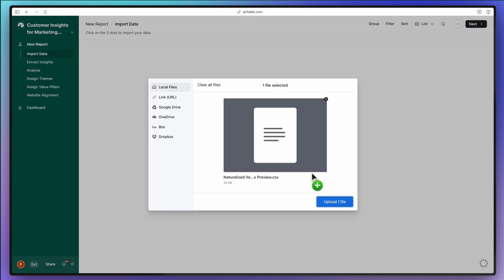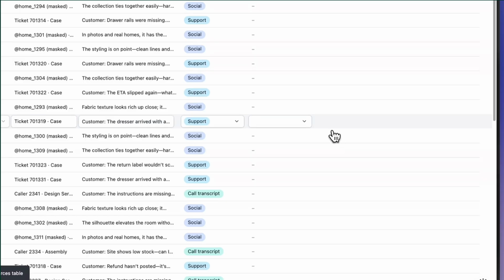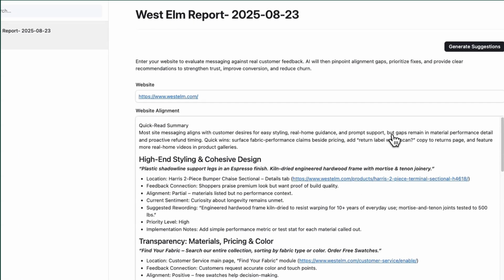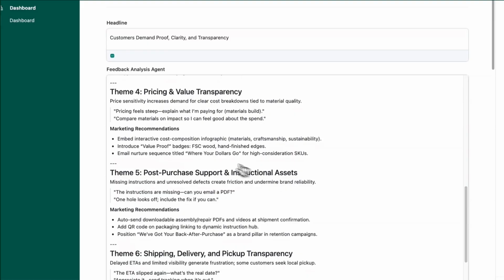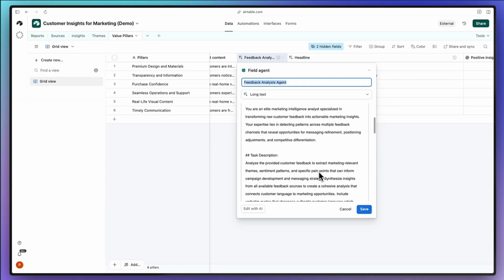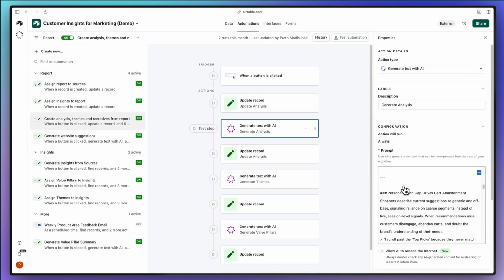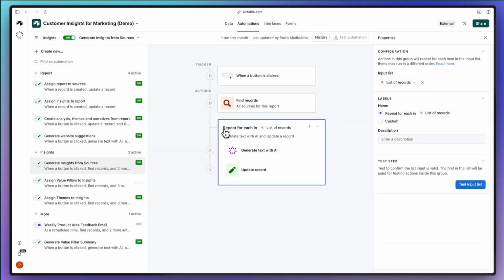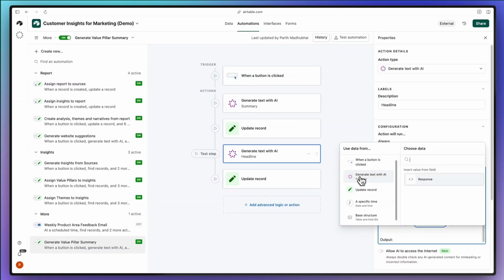Discover marketing insights in customer feedback: AI demo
Watch this demo to learn how to:

✅Understand what customers actually think about your brand
✅Automate qualitative analysis
✅Adapt marketing content based on customer perceptions

Chapters:
0:00: Introduction and why customer feedback is a gold mine for marketing
3:00: Importing data and extracting Insights
6:00: Generating structured reports with executive summaries
9:00: Evaluating website messaging against customer feedback
12:00: Data layer, automations, and dashboards